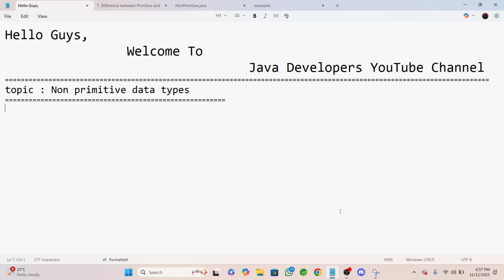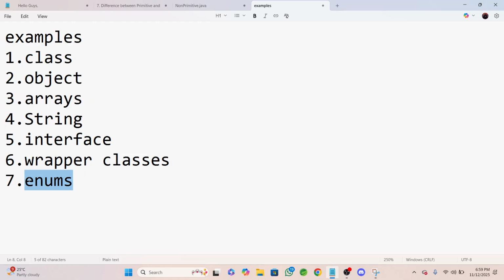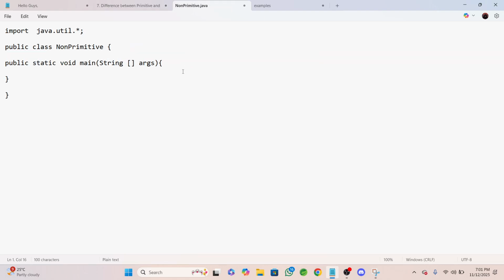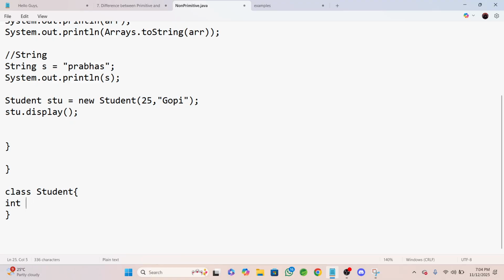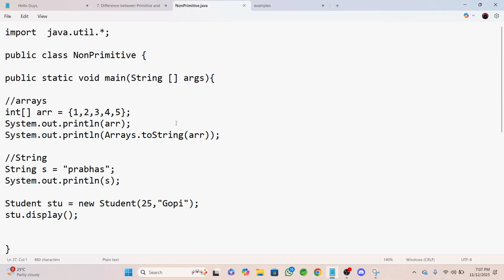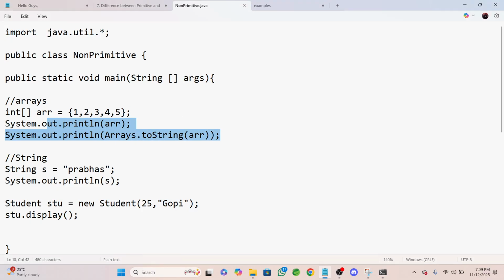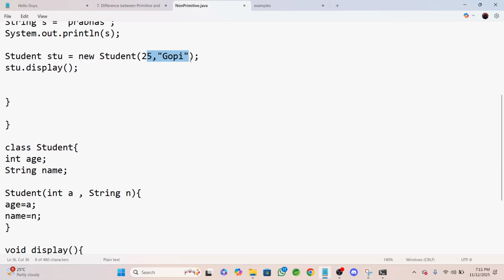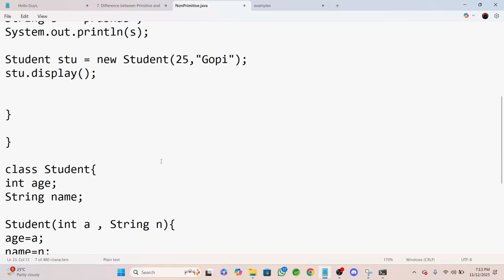Day5 - Non-Primitive Data Types in Java | Arrays, Strings, and Objects Explained!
Welcome to today’s Java tutorial! 🚀
In this video, we’ll dive deep into Non-Primitive Data Types in Java — what they are, how they differ from primitive types, and how they’re used in real-world Java programs.
We’ll cover Strings, Arrays, and custom classes (Student example) with clear explanations and examples.

👉 If you haven’t watched Part 1 (Primitive Data Types) — check that out first!
📘 This is a part of my Java for Beginners series.

00:00 - Introduction
00:30 - What are Non-Primitive Data Types?
02:10 - Examples of Non-Primitive Types (Strings, Arrays, Classes)
04:20 - Difference between Primitive & Non-Primitive Data Types
06:15 - Example: String in Java
08:00 - Example: Array in Java
10:20 - Creating a Class (Student Example)
12:30 - Constructor and Instance Variables Explained
14:00 - Creating Objects in Non-Primitive Class
15:30 - Recap and Summary
16:00 - End & Next Topic PreviewIn this video, you’ll learn:

What are non-primitive data types

Why they’re called “reference types”

How objects and memory references work in Java

How to define and use custom classes

Real-world examples using arrays, strings, and constructors